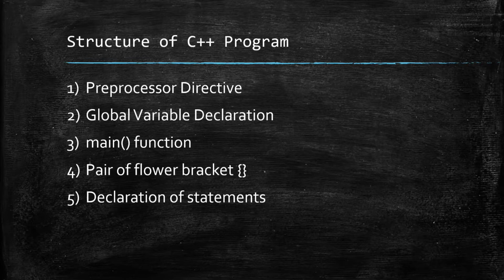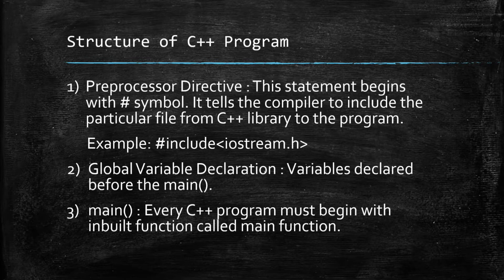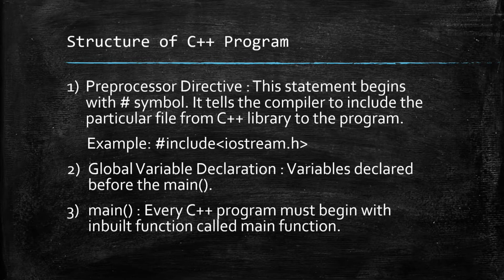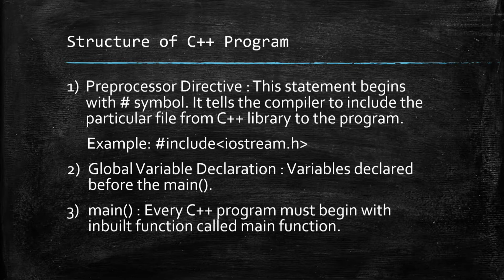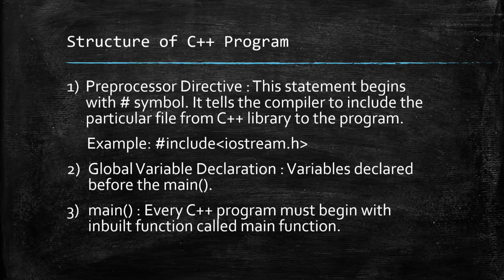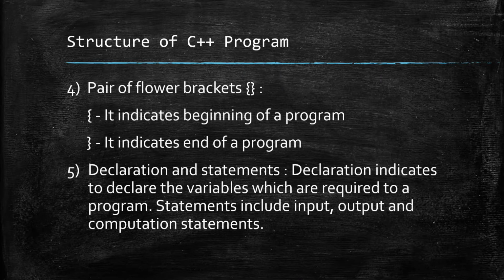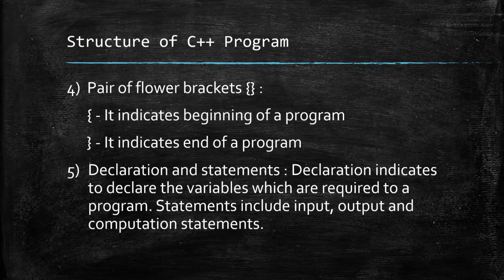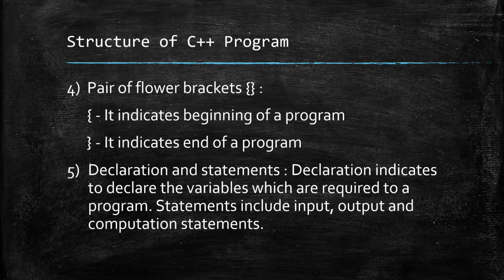Structure of C++ Program with a programming example (Turbo C++)